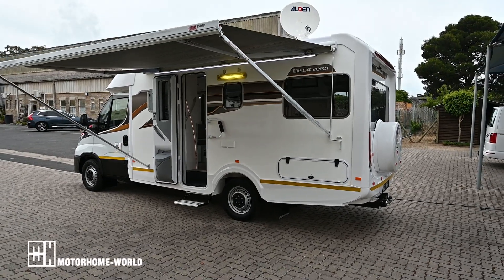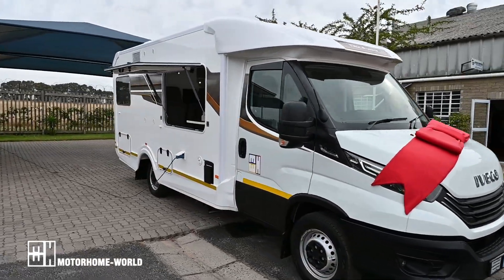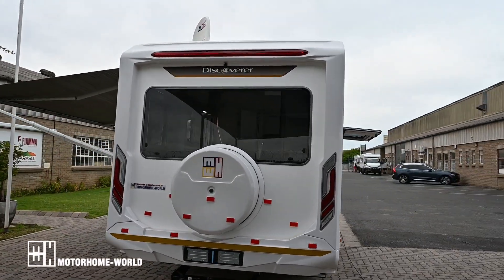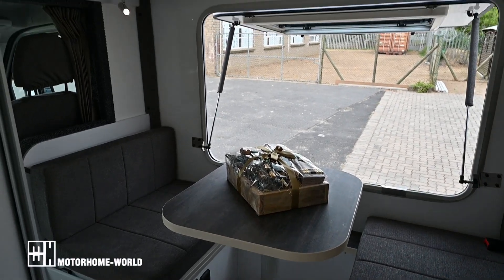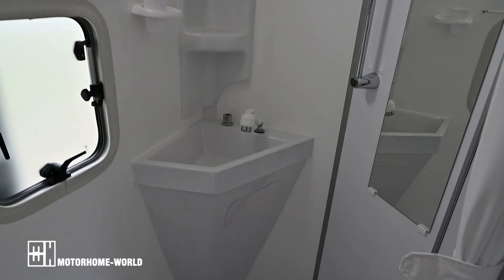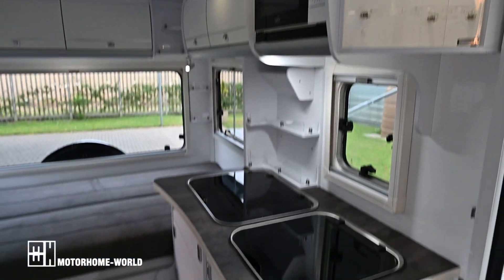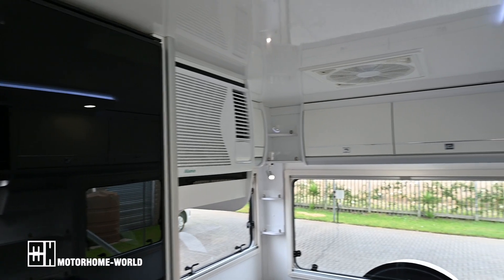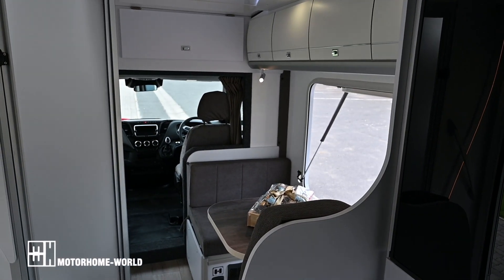MH-W Discoverer 4 walk through Nov2023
Motorhome-World's Discoverer 4

Made for comfort with an abundance of space. The layout is centered around the user and the amount of people it can carry. Space is of the essence, eg. while cooking, a second person can still pass behind the cook and grab something out of the fridge. Shower, toilet and hand basin. Sleeps 4 adults on two double beds.